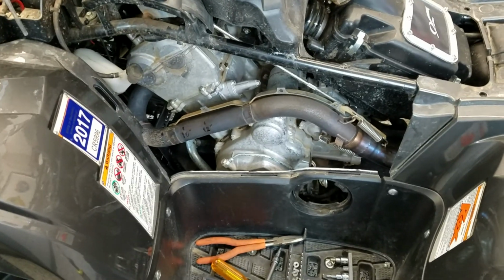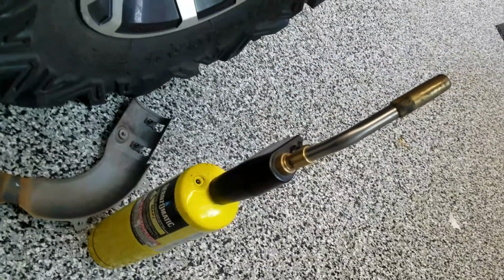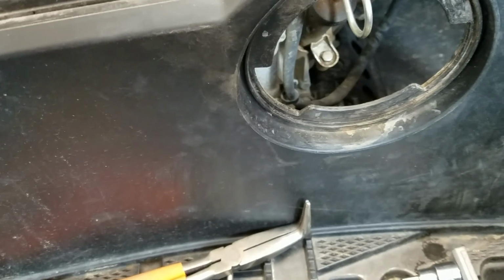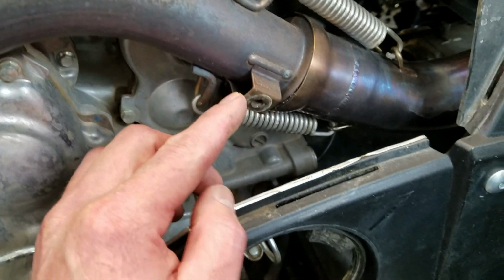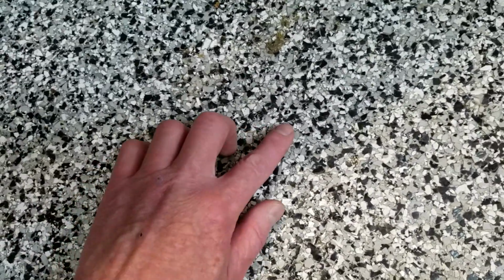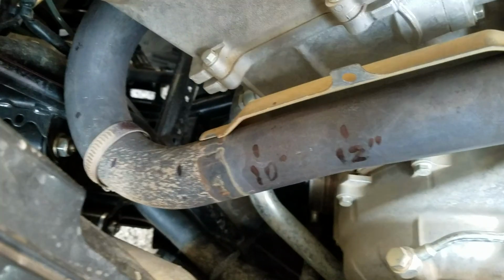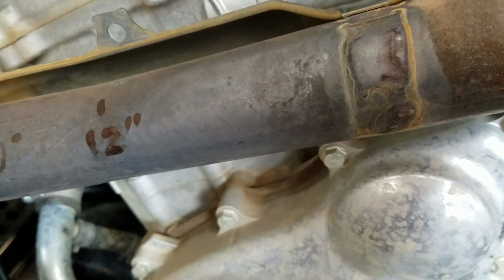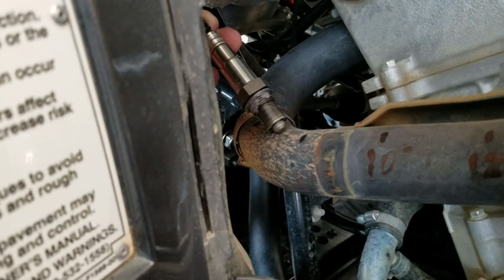2016 Grizzly Air Fuel meter install Part 3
2016 Grizzly Air Fuel meter install Part 3